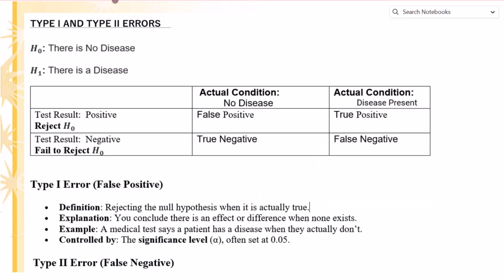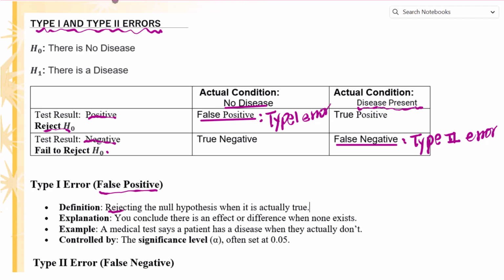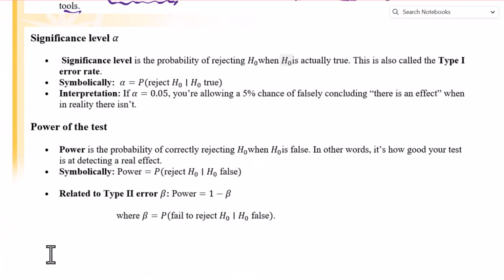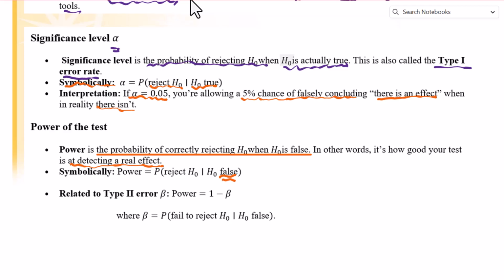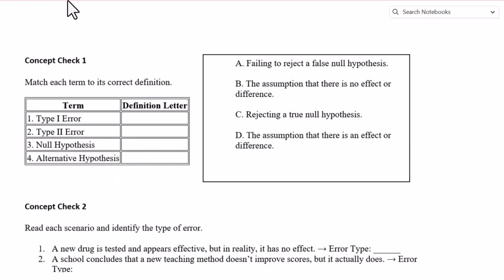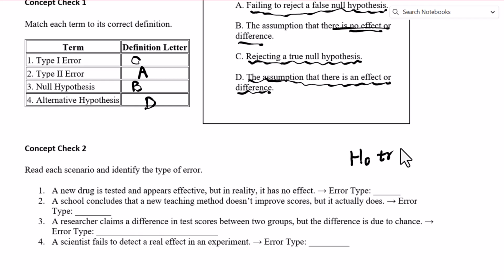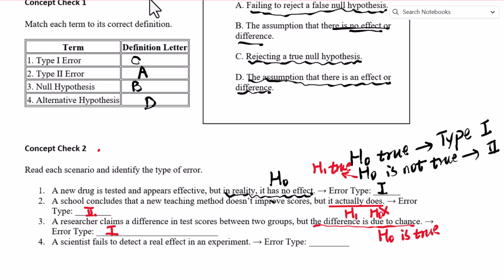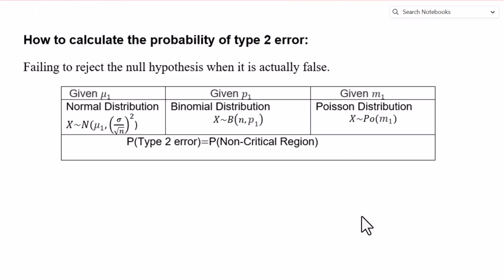Topic 4 Concept of Type 1 & II Errors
Concept of Type 1 & II Errors